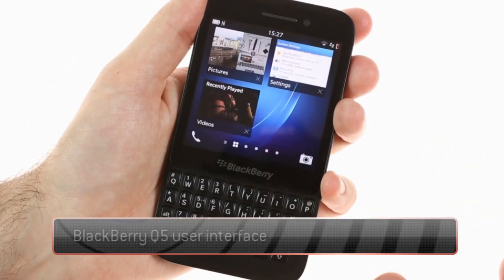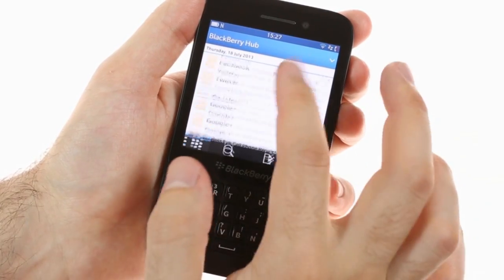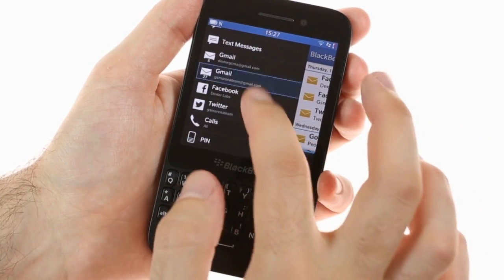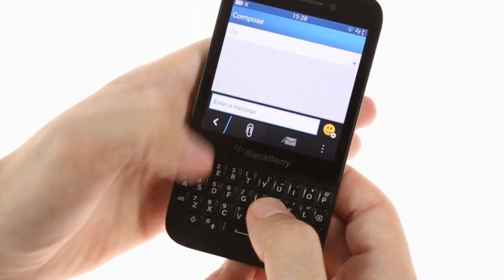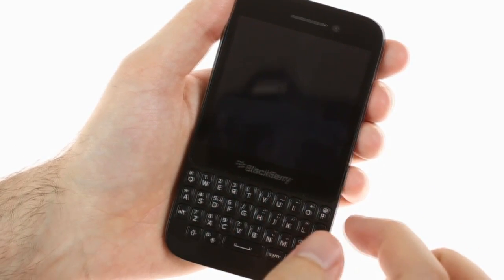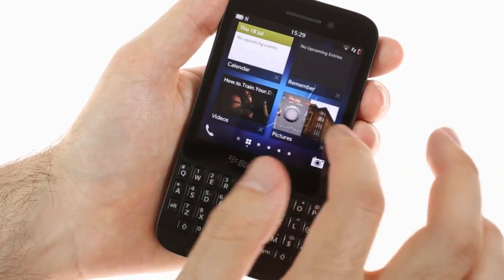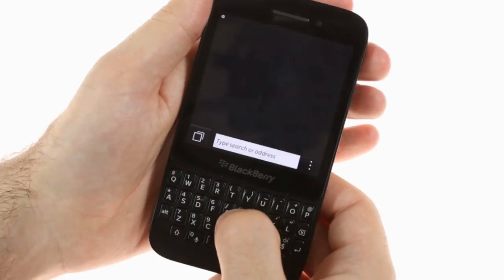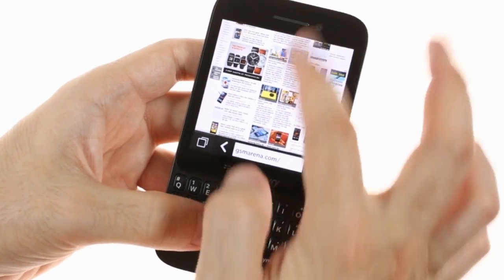Blackberry Q5 user interface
This is a brief user interface showing off the BlackBerry Q5.